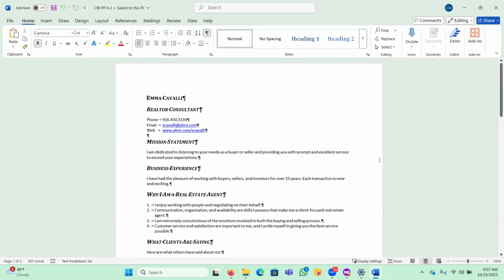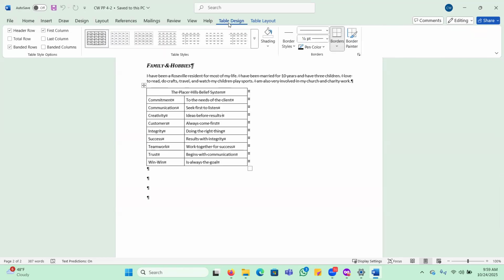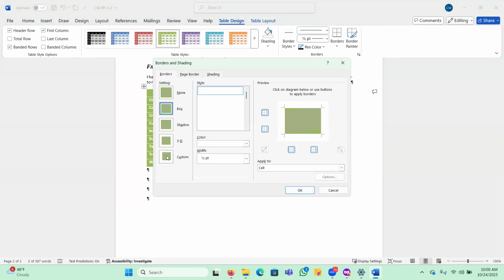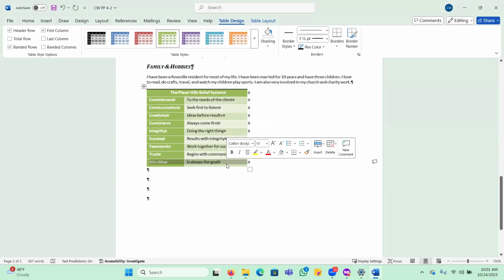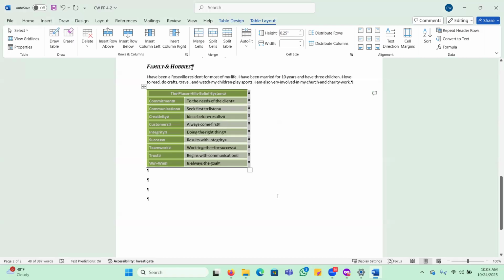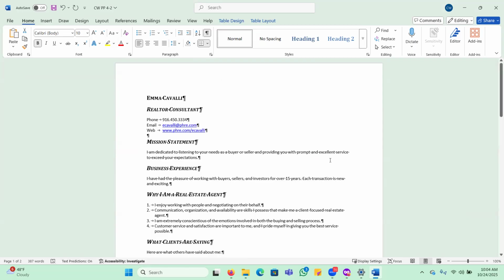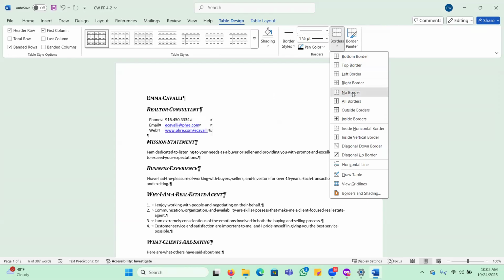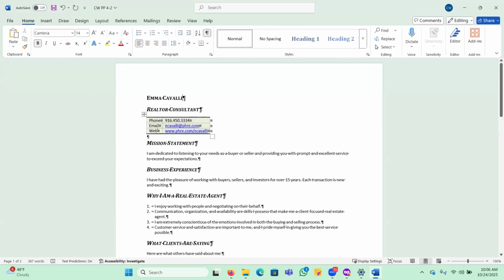Word Pause and Practice 4-2